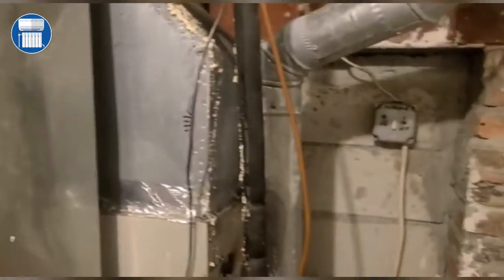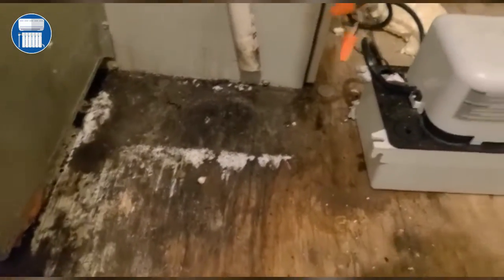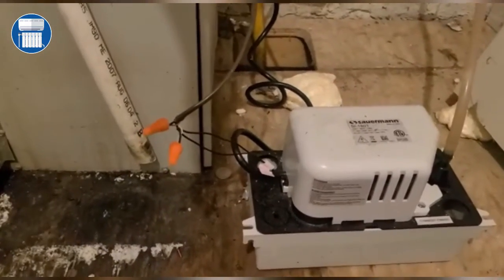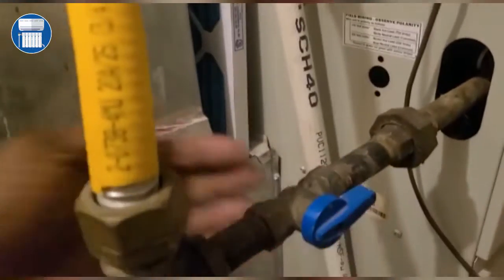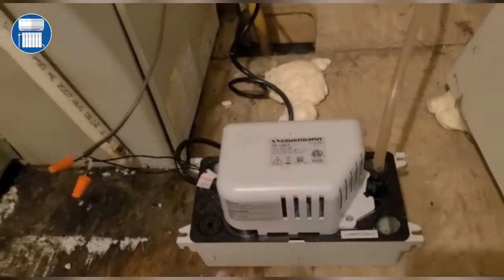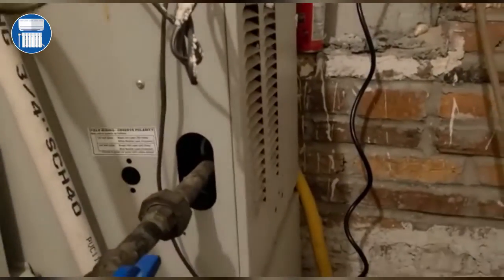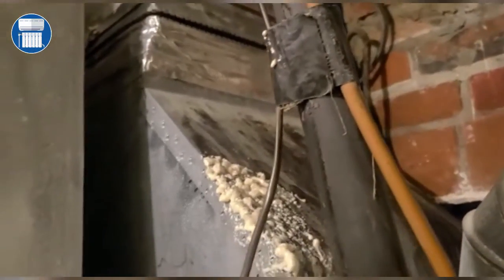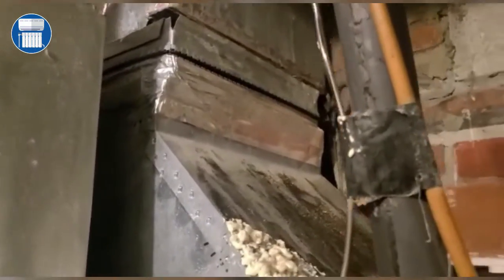WORST HVAC JOB EVER WATER LEAKING EVERYWHERE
🔥ATTENTION HOMEOWNERS🔥 - Ever wondered how to keep your HVAC unit in peak condition? Whether you're fighting the freezing cold or scorching heat, we've got your back!

✨📘 EXCLUSIVE: We're thrilled to present our latest resource - "The Homeowner's Guide to Heating and Air Conditioning: 10 Essential Tips for Maintaining Your Heating and Air Conditioning Unit." Dive into this treasure trove of HVAC wisdom. 📘✨

Plus, for those keen on optimizing their energy bills, here's something just for you!

📩 Have queries or need our expertise? We're just an email away.

Join our growing community, and let's keep our homes comfortable and our HVAC systems thriving! ❤️🔧🏠

Remember, a well-maintained HVAC is a key to comfort! Stay warm, stay cool, and most importantly, stay informed! 💡🌡